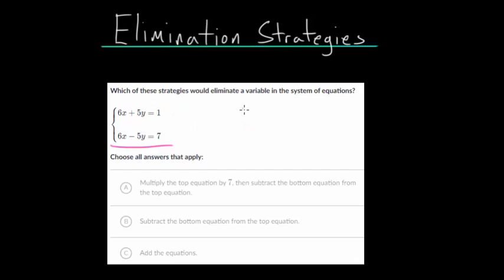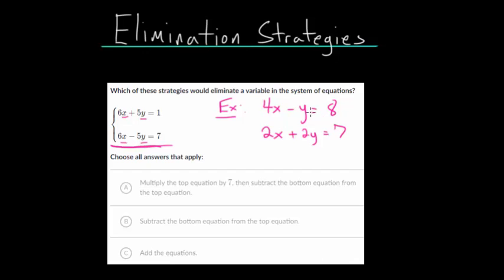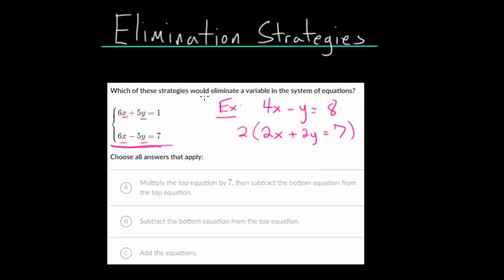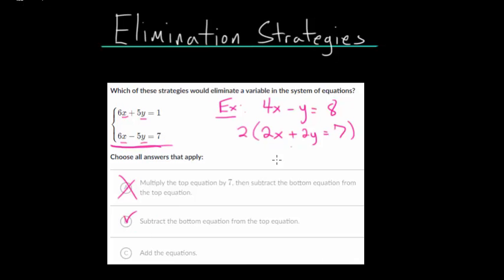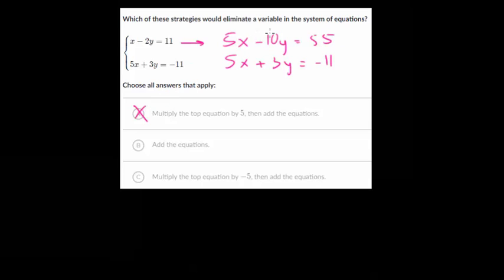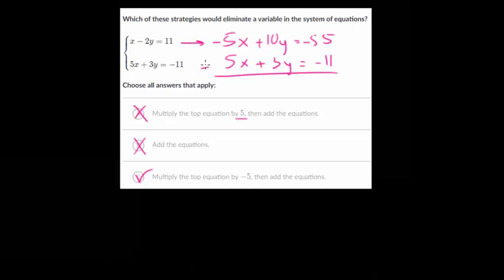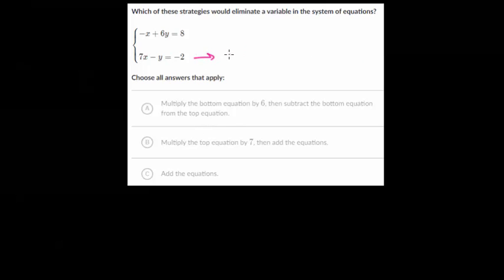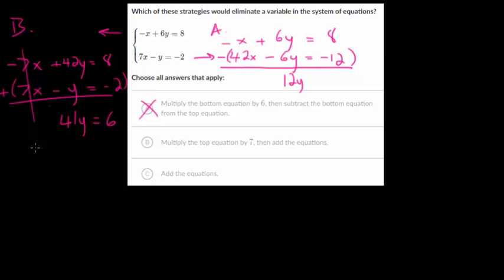Elimination Strategies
This video looks at several different strategies for using the elimination method for solving systems of equations.

EulersAcademy.org